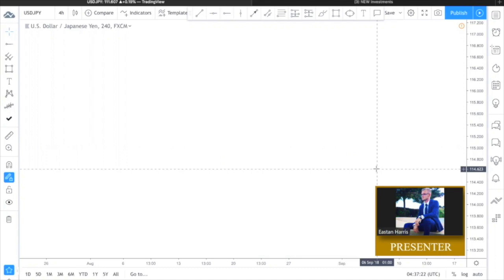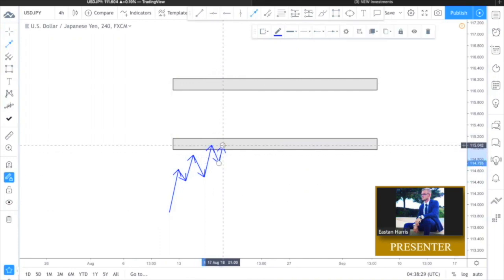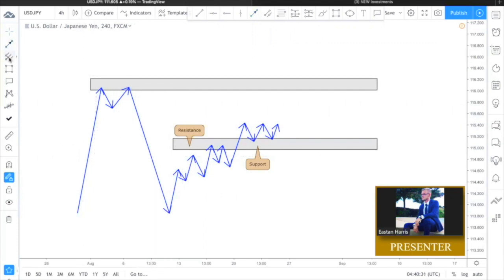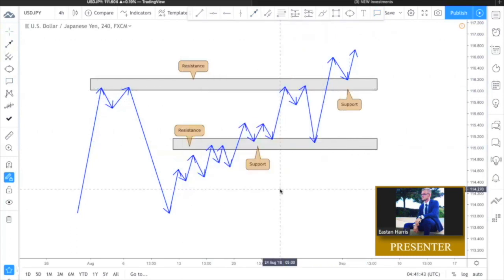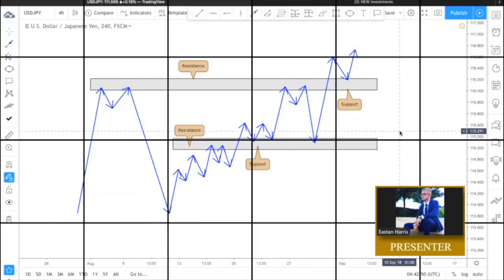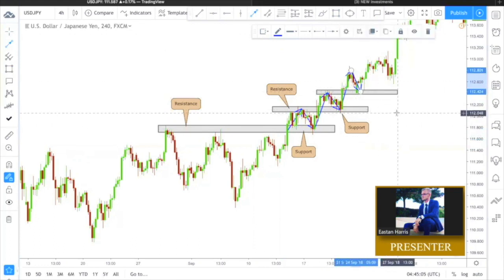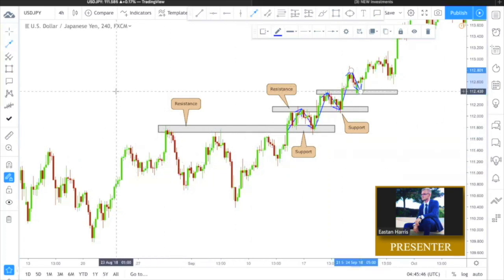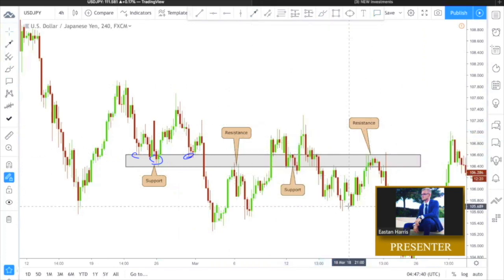Day Trading Strategy Training #2